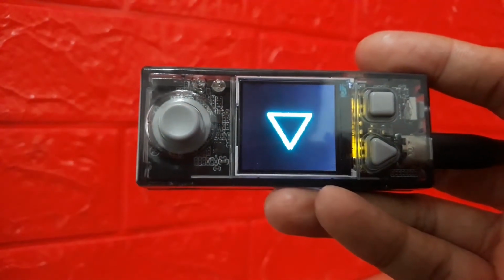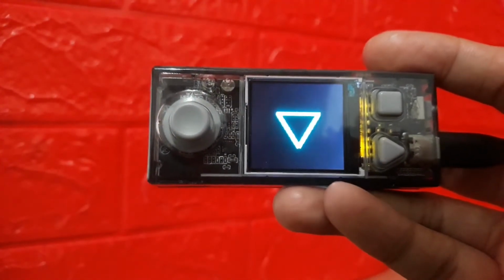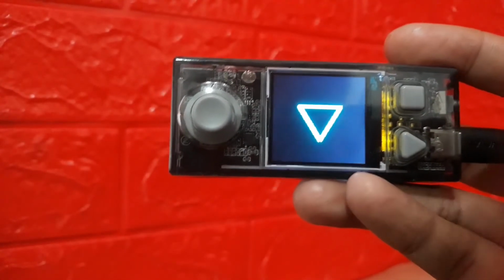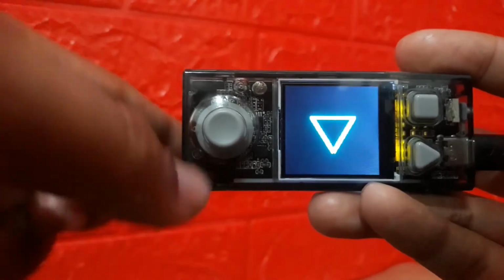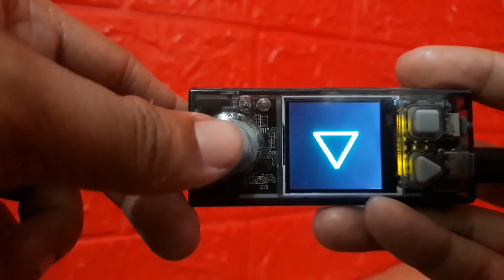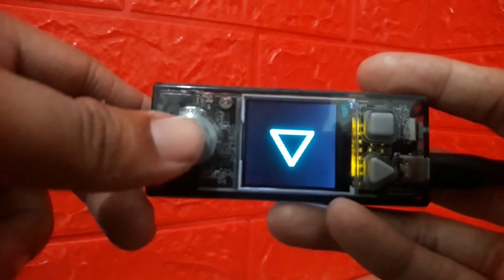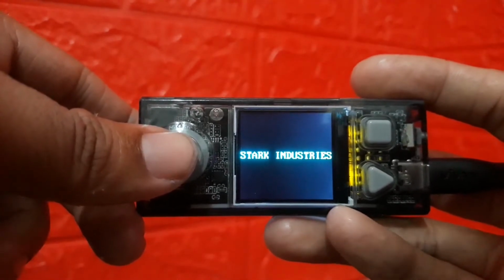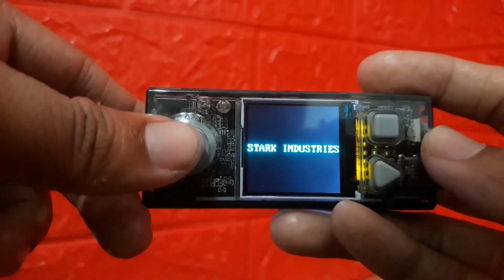HOW TO MAKE A TRIANGLE WITH CYBERPI DISPLAY PROGRAM - DOODLES BLOCK PROGRAM